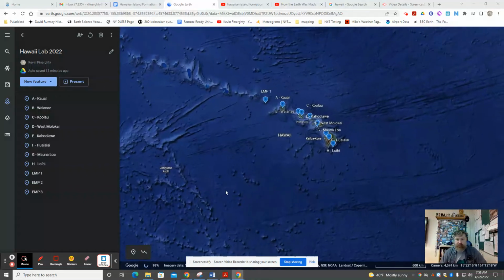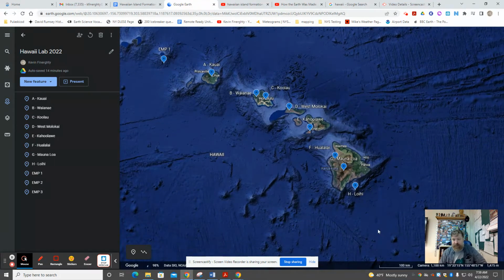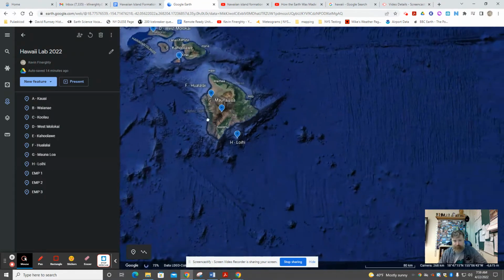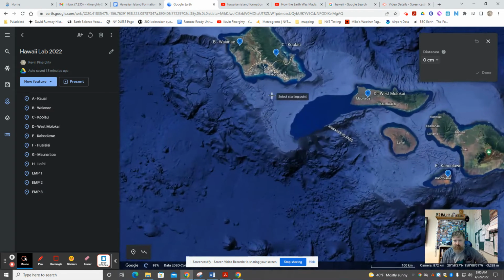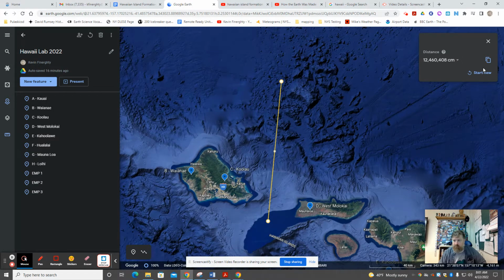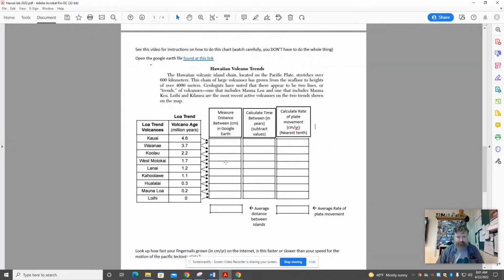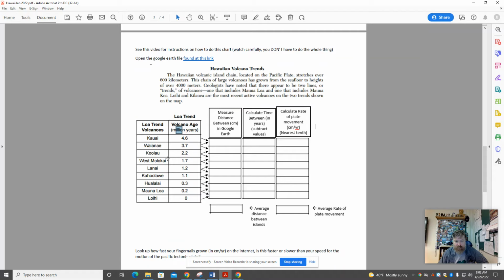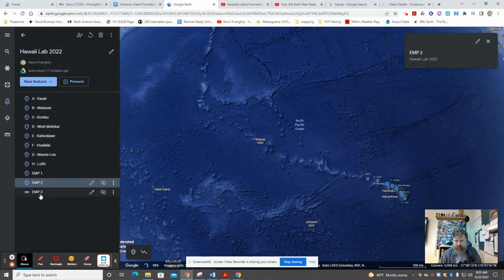Google Earth Measurement Video